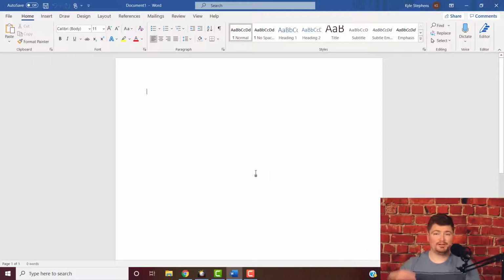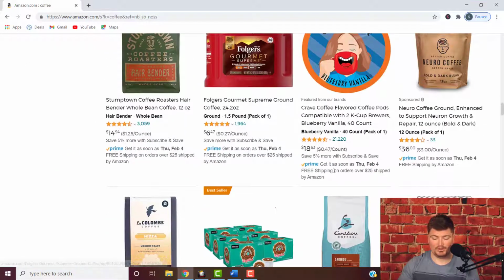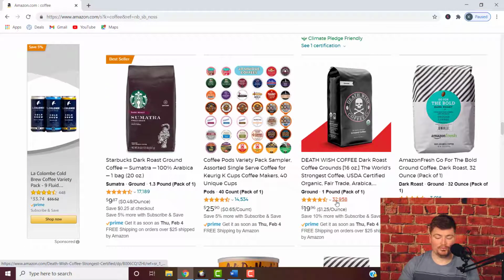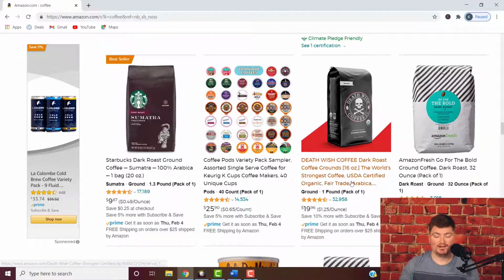Amazon FBA Product Research - Finding The Niche Within A Niche - New Strategy For 2021!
Product research is the virtual lifeblood of every successful Amazon FBA business.  Our Amazon businesses are literally built around the very products that we choose to sell.  That is why it is so key that we exhaust all research options before making a final decision.

The truth of the matter is that product research takes time and can be very difficult.  While most other "gurus" will tell you that research is easy, we are here to tell you that product research is typically the longest part of your Amazon FBA journey.  However, if we select the right product, it can also be the most rewarding.

In this video, we break down a way of conducting product research that we haven't seen anyone else really talking about.  We are talking about market segmentation.  Market segmentation is a concept that we should be using constantly when vetting product ideas, as it gives us a clear picture of our potential customer base and helps us to make the most informed decisions possible.  By honing in on "the niche within a niche", we can have a clear and defined customer base, making marketing and selling somewhat simpler.

It is important to have as many research techniques at your disposal, and also thinking outside the box can help you to find new product ideas that others will not.

Don't forget to join our Facebook group!